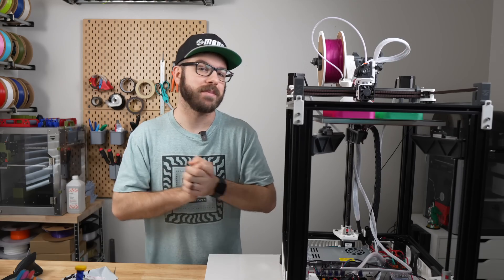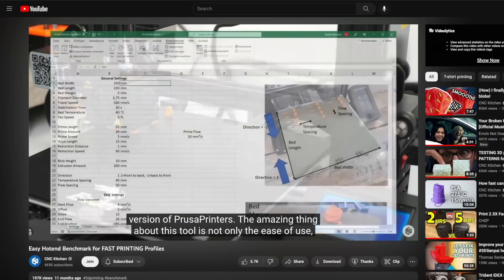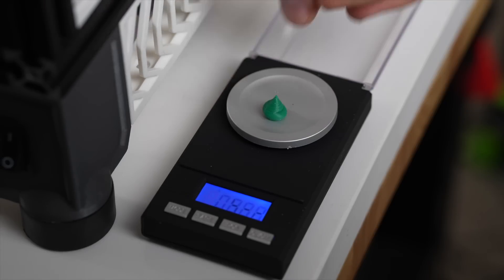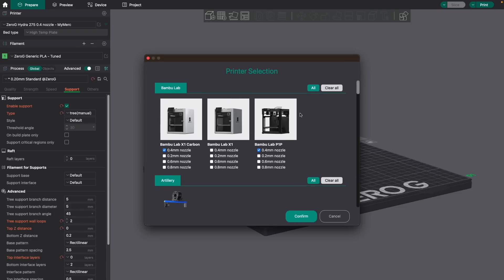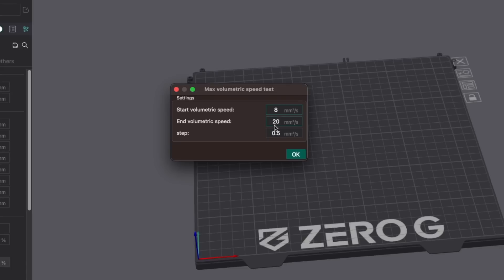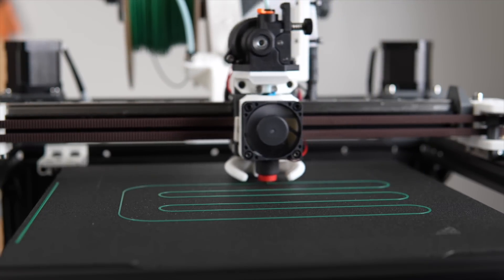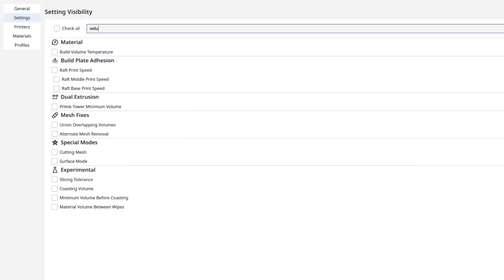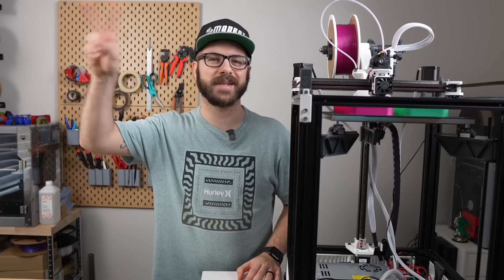Find Your 3d Printers MAX Output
Knowing the max volumetric flow of your printers toolhead is necessary to know how fast you can push your printer. Today we will look at two methods to get this value. This will allow you to set a volumetric flow cap in the slicer which will help to prevent under extrusion.

Scale I Use (AFF):